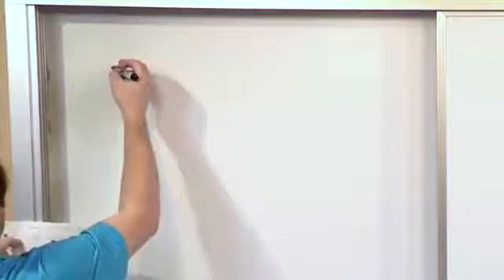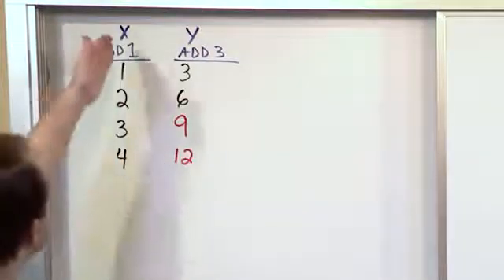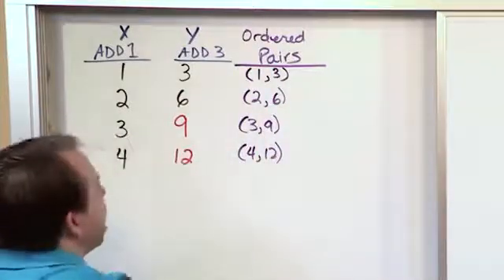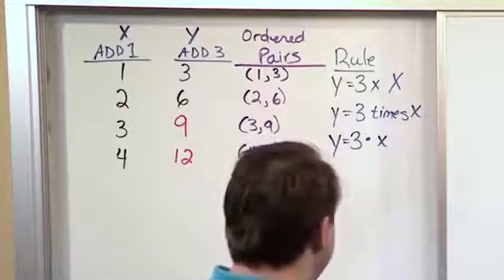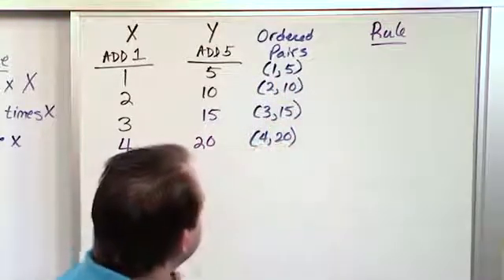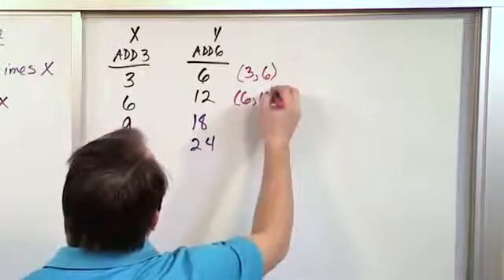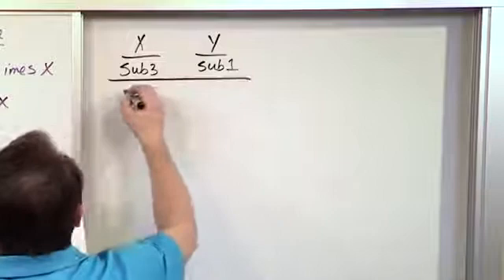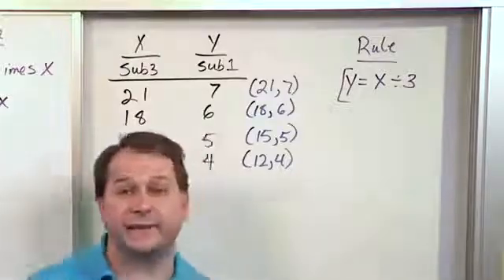Lesson 48 Patterns And Ordered Pairs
Patterns And Ordered Pairs